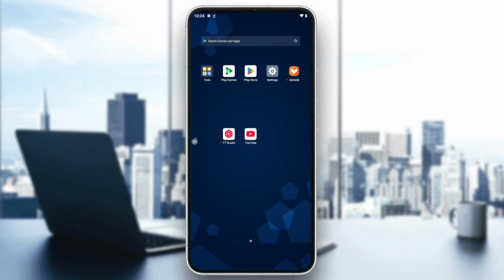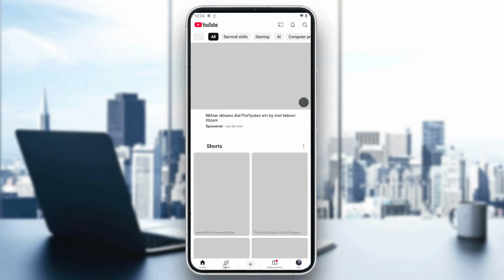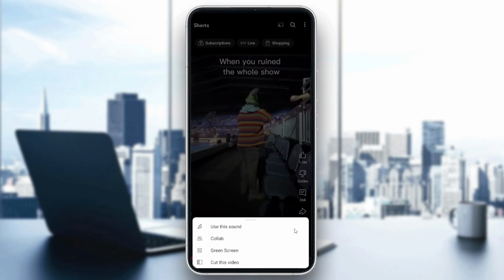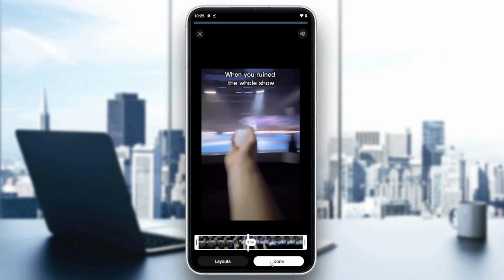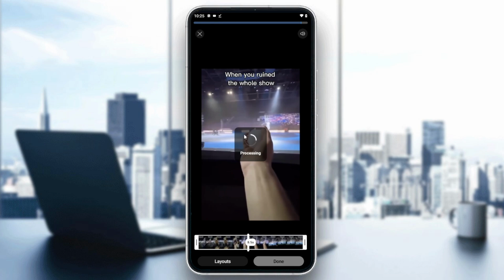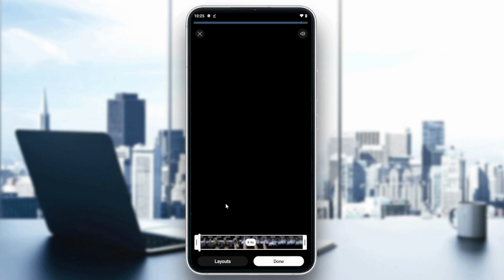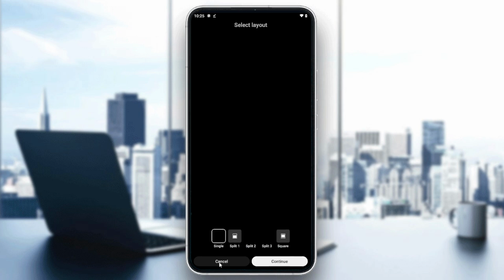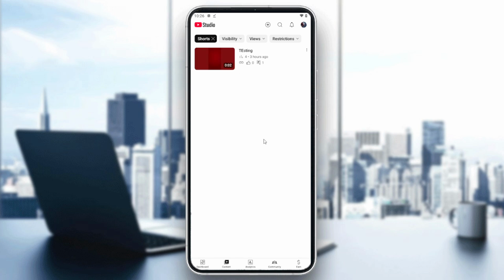How To Use YouTube Shorts Green Screen Tutorial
Today we talk about use youtube shorts green screen,green screen,green screen video monetization,green screen shorts monetization